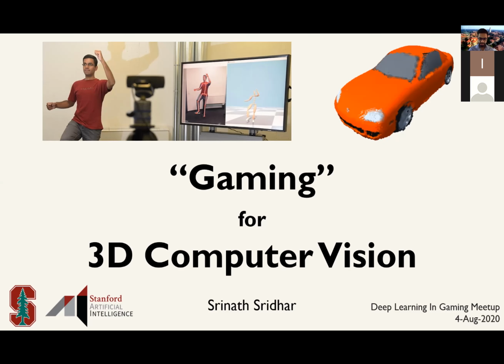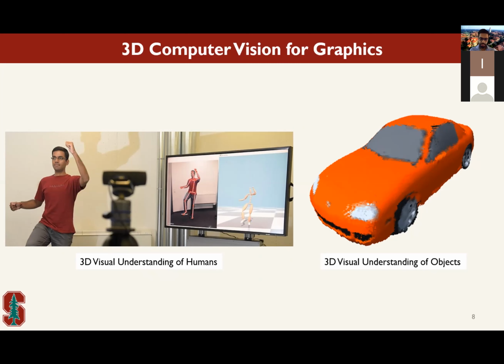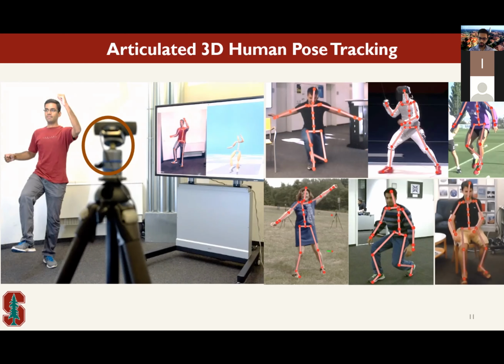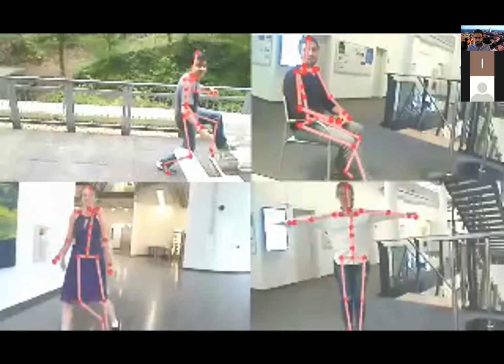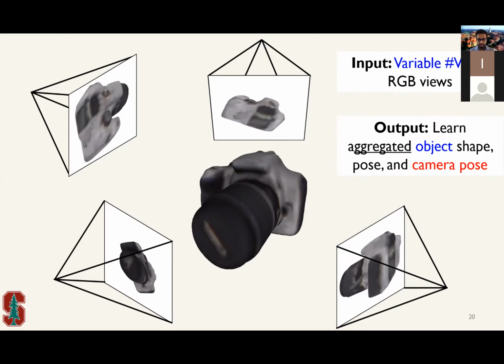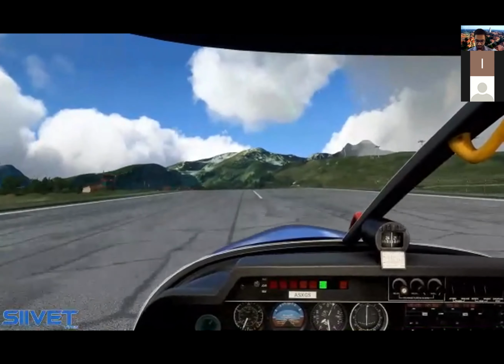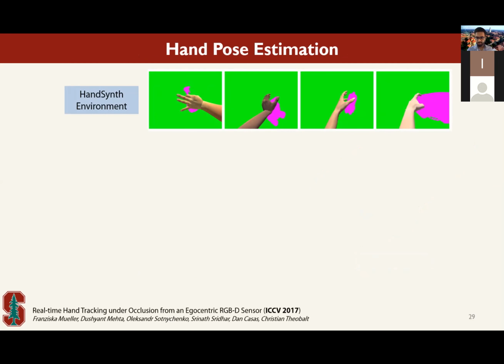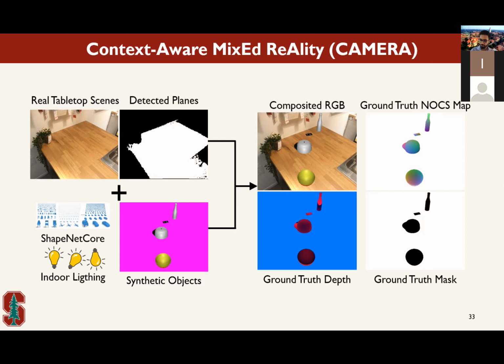3D Deep Learning for Gaming with Srinath Sridhar and Stanford Artificial Intelligence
Srinath Sridhar discusses computer vision and deep learning for gaming during this webinar from August 2, 2020